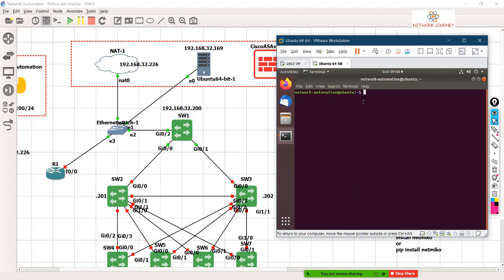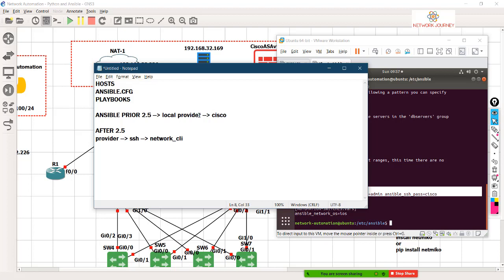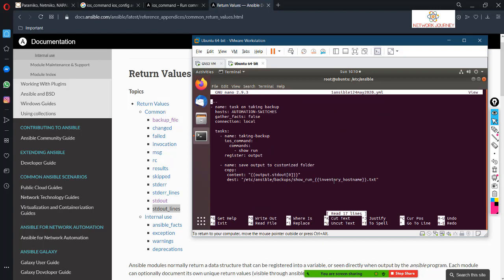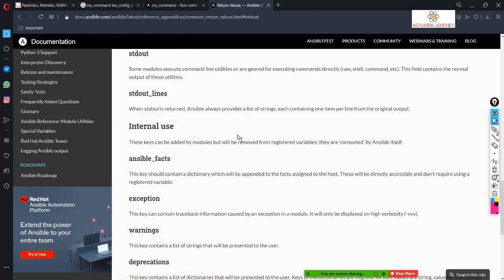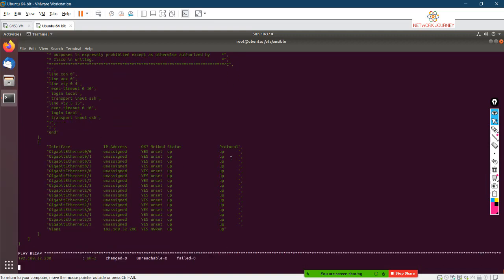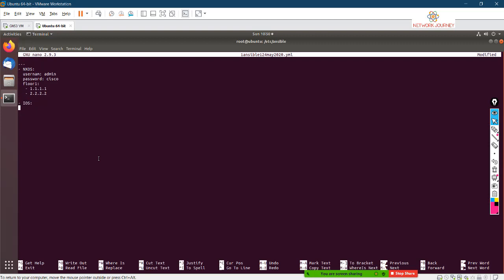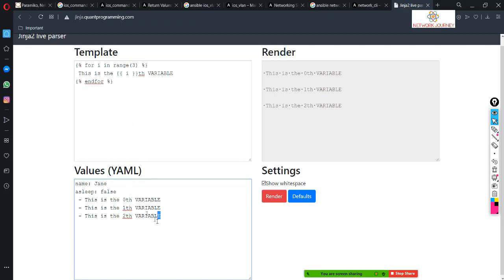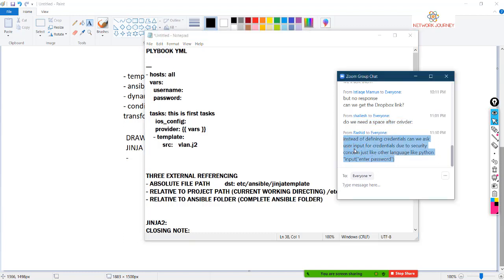"ANSIBLE PART-B" FOR NETWORK AUTOMATION [Admission Started for July 2020] || By Sagar Dhawan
Read More...
To keep you all informed, we are starting our next Network_Automation Online batch on 04-July-2020

* Weekend Batch (Sat & Sunday, 3-4hrs each, 2 Month Duration)
* Access to Full Recorded Videos
* Workbook, PDF, 24x7 Lab Setup Support